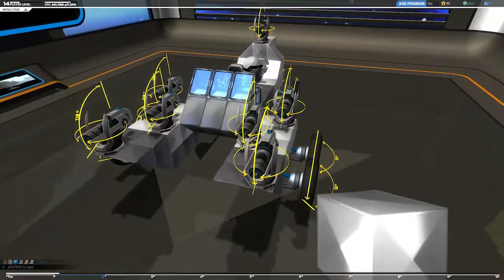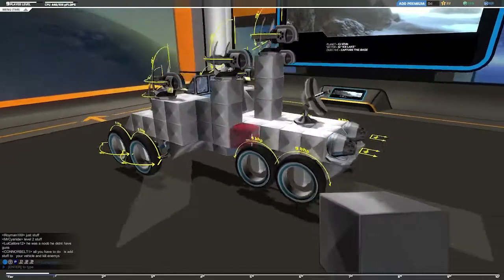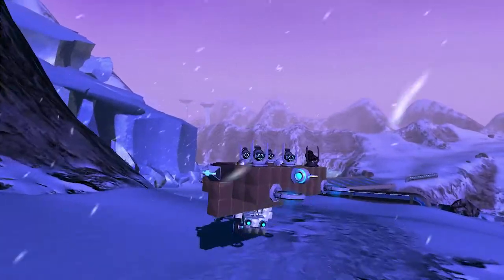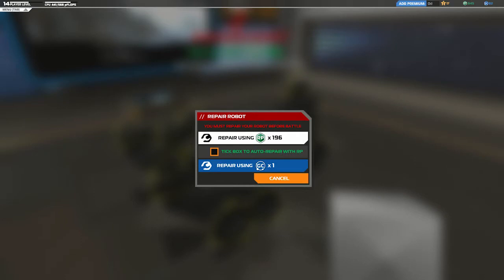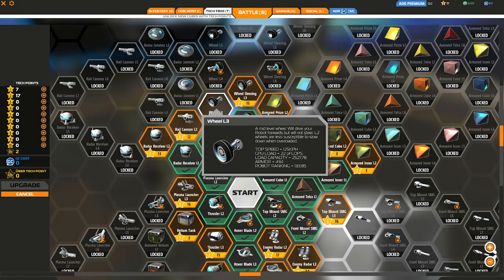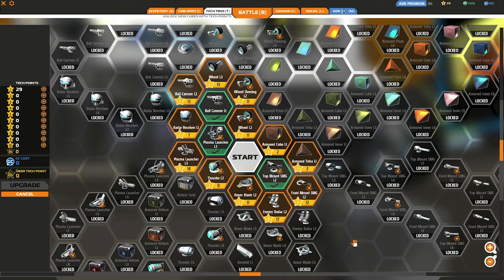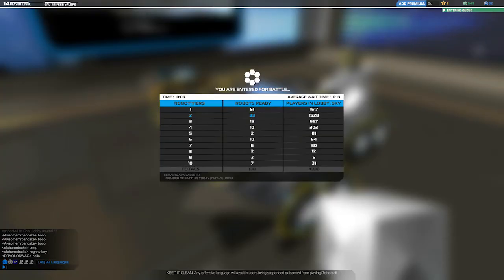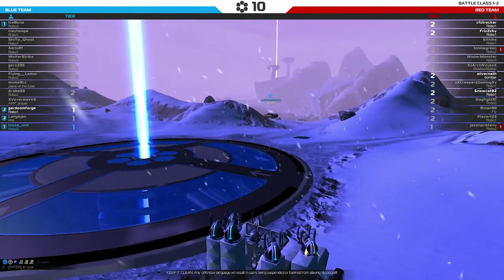Spacebar Episode 2 - ROBOCRAFT!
We did it! We split off the space bar from the main show and will be doing it fortnightly just like the main show, but shifted by a week, so now you get a dose of Darjanator and LoOsE_uNiT (probably very hazardous to your health) every week.

In this episode, we bring you a fun little new game, called RoboCraft.